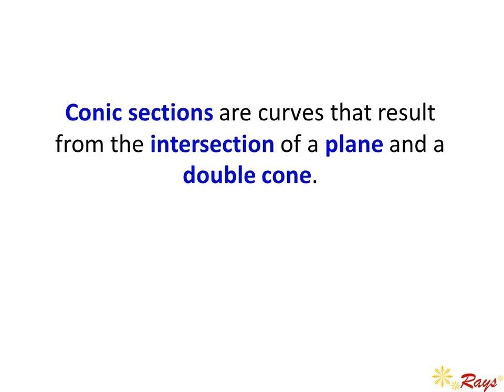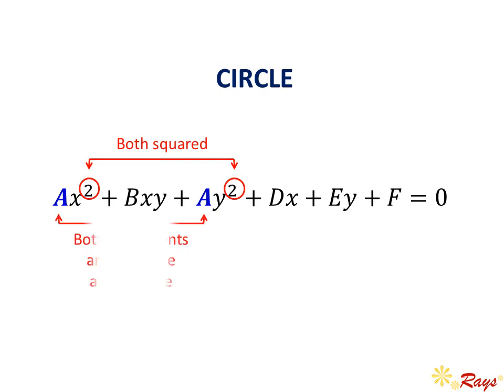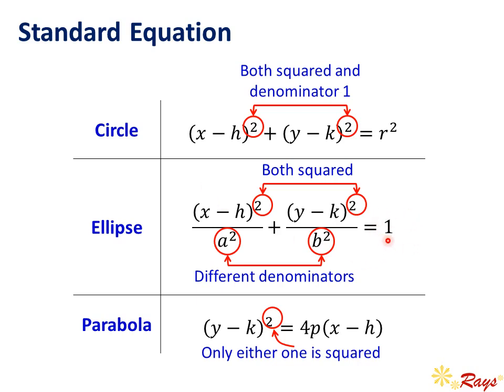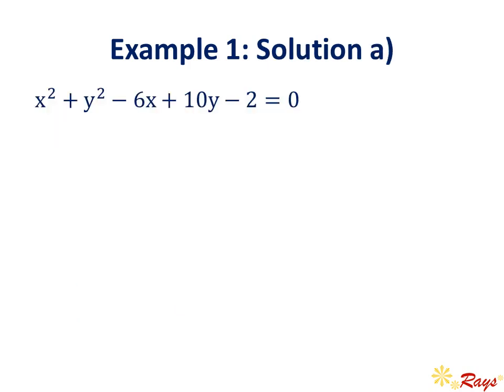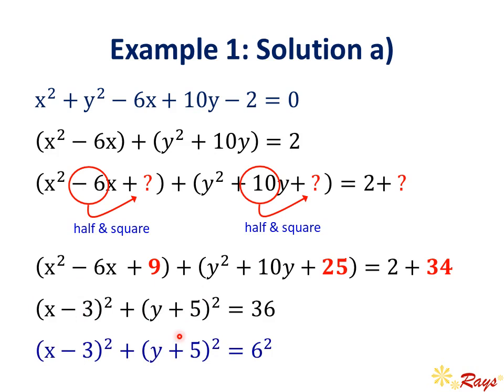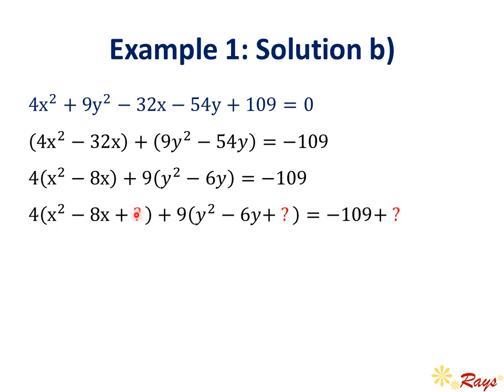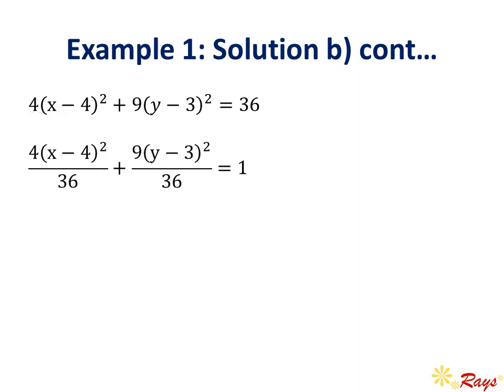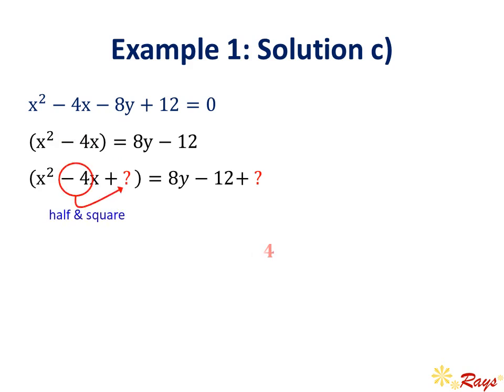(1/9 Videos) MAT099 Chapter 8 [Introduction & Example 1] Rays